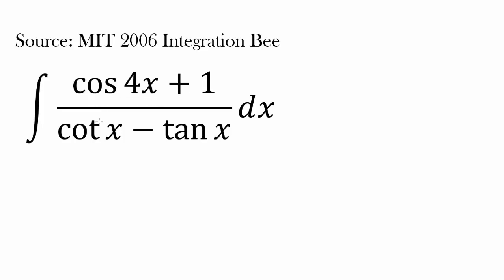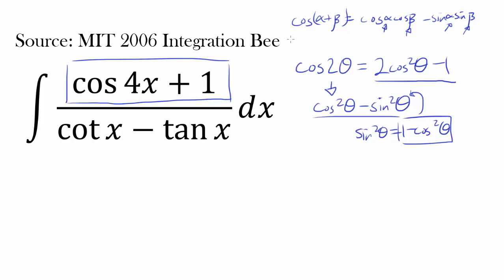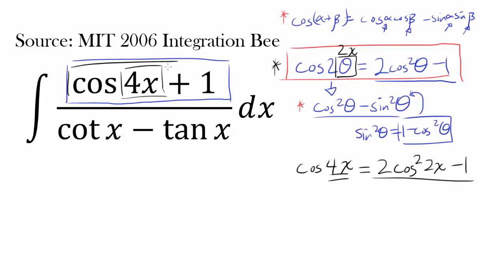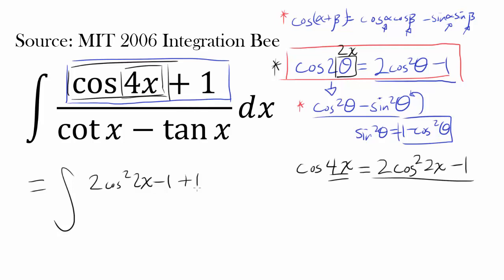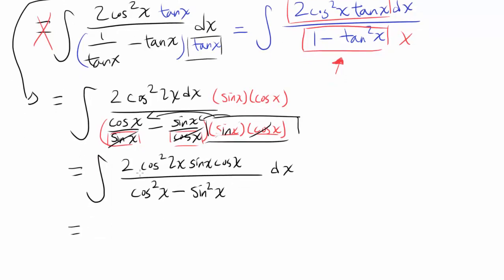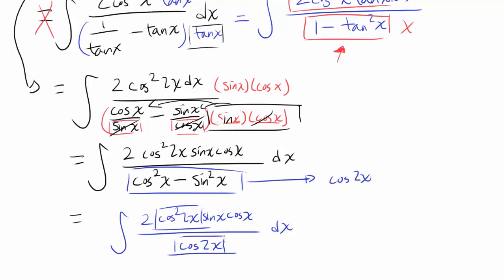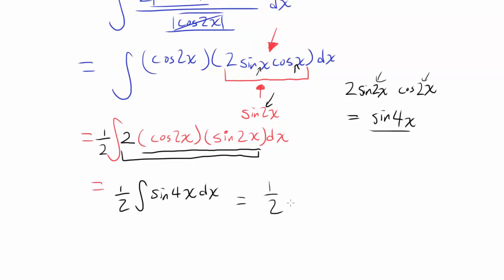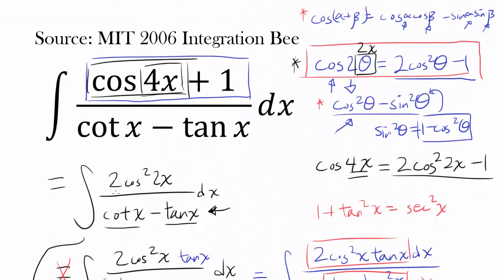Using Trig Identities: MIT Integration Bee (13)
Let's take advantage of our double angle trig identities to simplify and evaluate the integral of (cos4x+1)/(cotx-tanx).